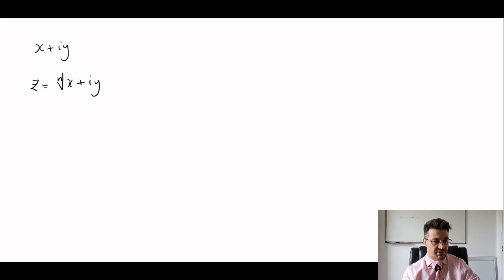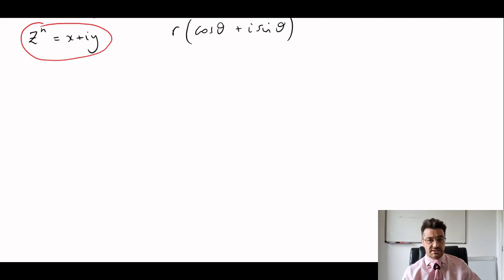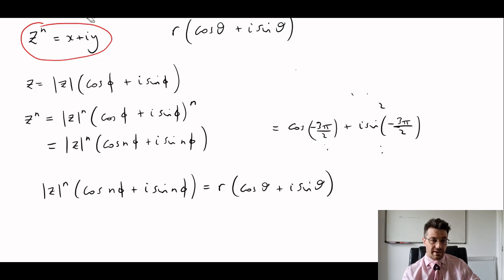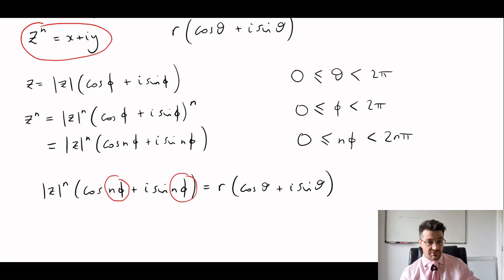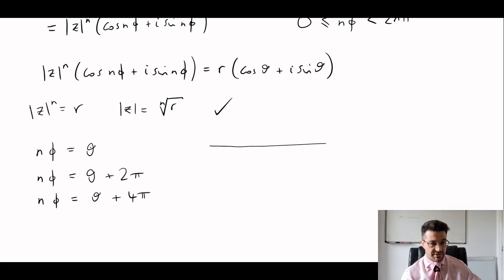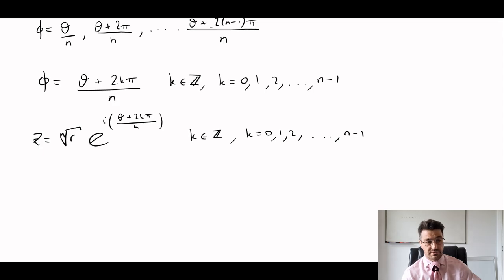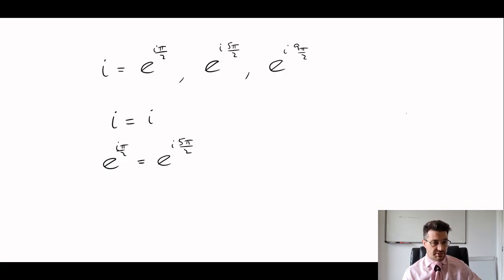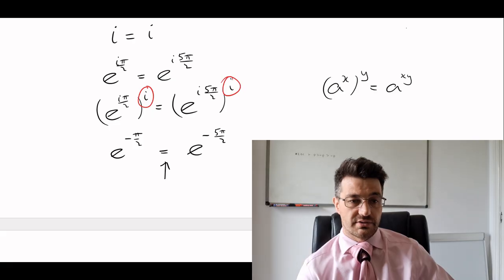A-Level Maths/Further Maths - Finding the n-th roots of a complex number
In this video we take a look at how to find the n-th roots of a complex number - with a bit of bonus material towards the end of the video.

I mis-speak at around 17.58: I should have said 'add two pi' instead of 'add two theta'.

I am a private mathematics tutor primarily for A-Level Maths and/or Further Maths. I have experience providing one-to-one tuition and support for candidates sitting the Sixth Term Examination Papers (STEP) and Mathematics Admissions Tests (MAT) - if you want to know more about what I can do to help you smash your A-Level Maths and Further Maths exams and secure a place at the university of your choice then get in touch. I would love to speak to you and have a discussion about your needs and how I can help you reach your true potential.